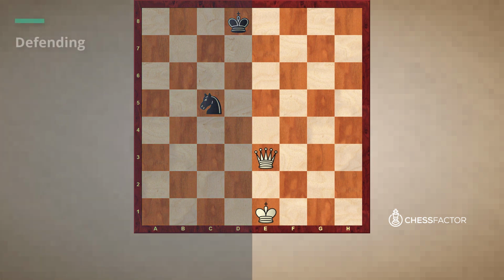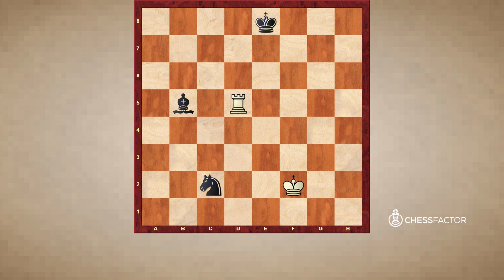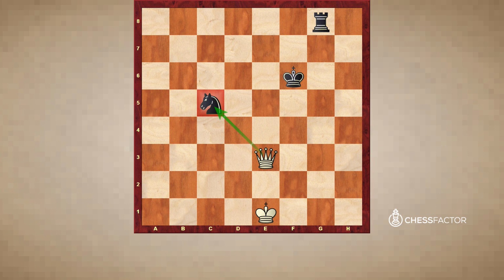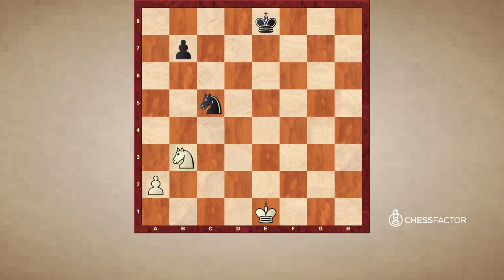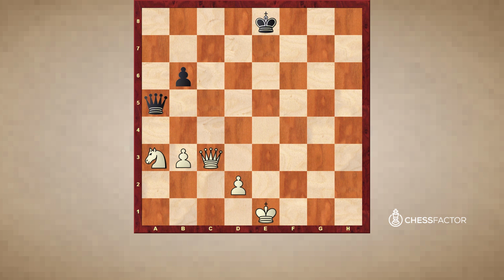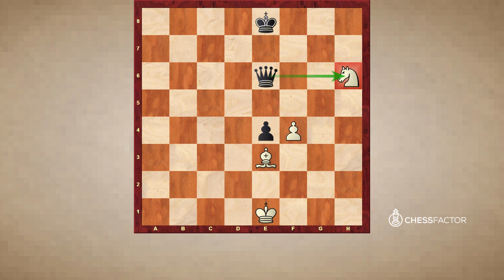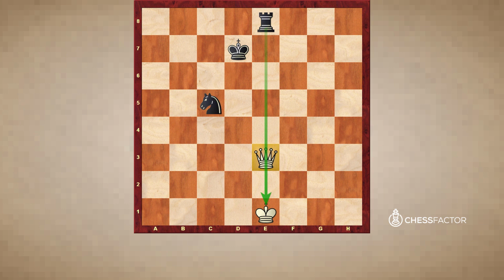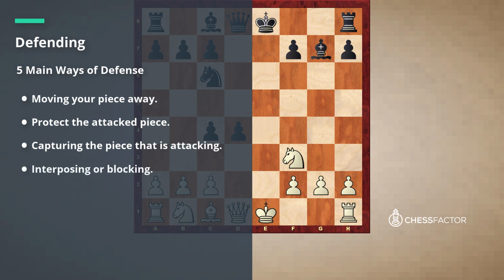The 5 Main Defending Principles how to defend the Pieces I Chess Fundamentals | FM Elliott Liu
In this fifth video of the chess fundamentals series, FM Elliott explains you how to defend the opponent's attacks. The five main defending principles escaping, protecting, capturing, interposing and counterattacking will be explained based on instructive examples.